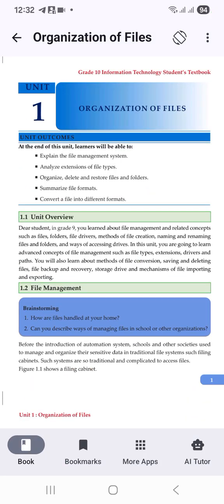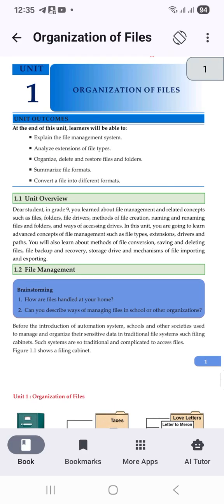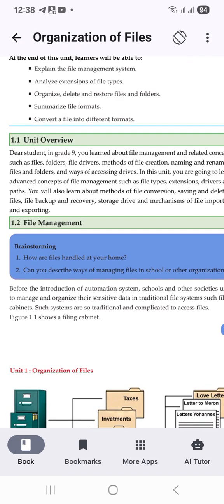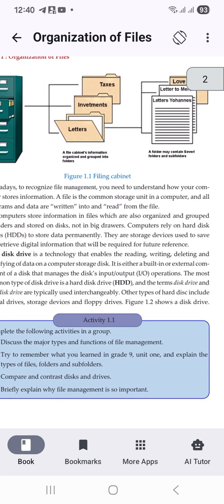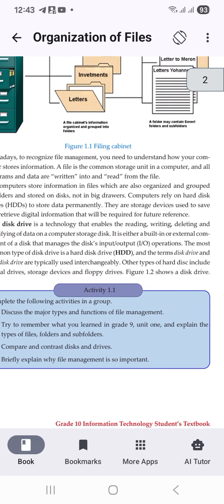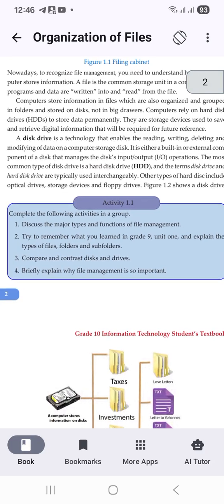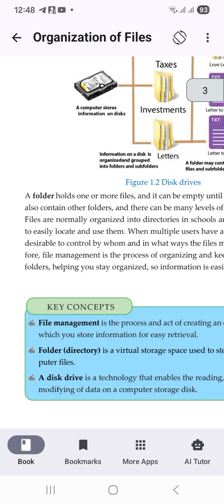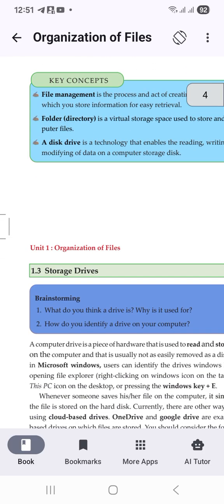Information Technology Grade 10 Unit 1:1.1 File Management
Educational Channel Based on Subject Information Technology